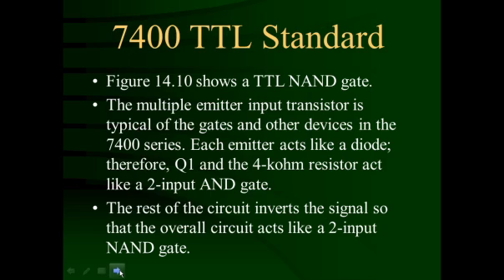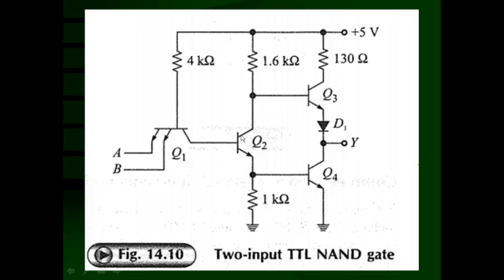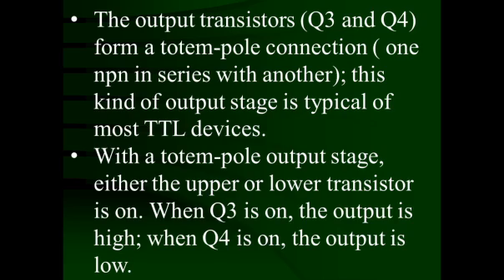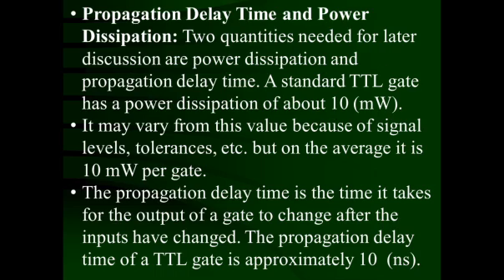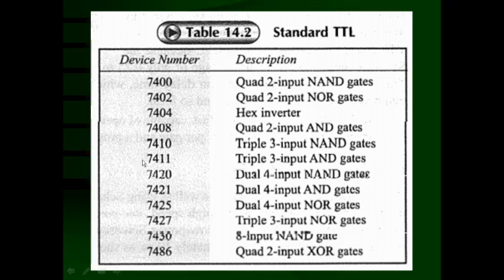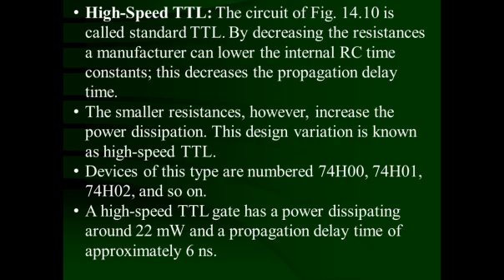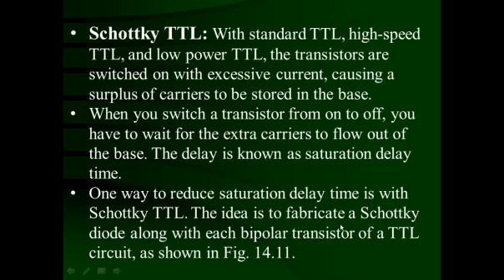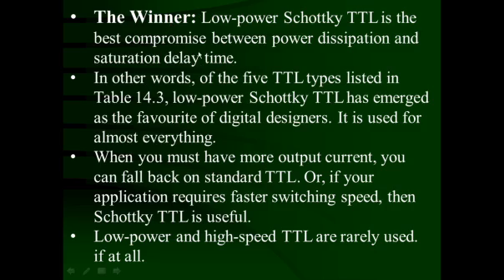PPH 1802 LECTURE 3 LOGIC FAMILIES DGT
STANDARD 2- input TTL  NAND GATE